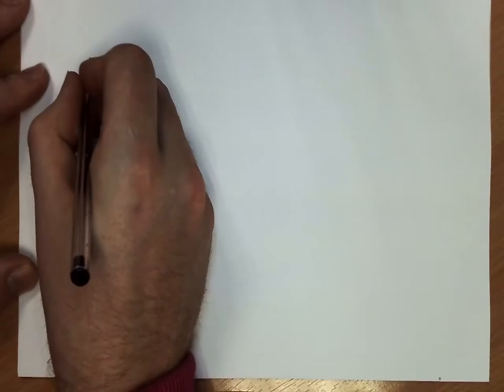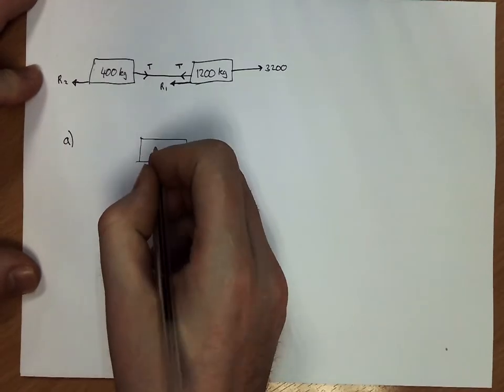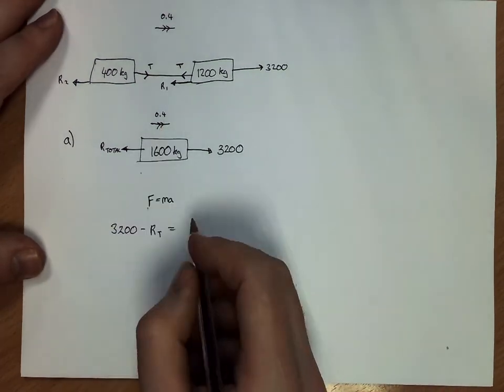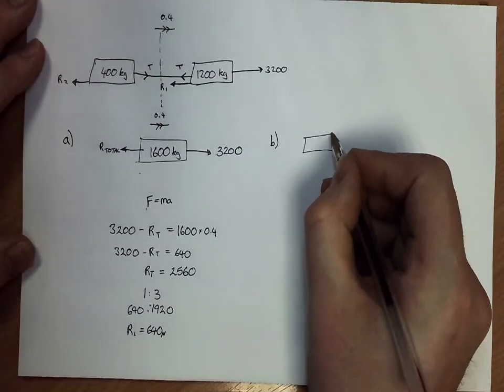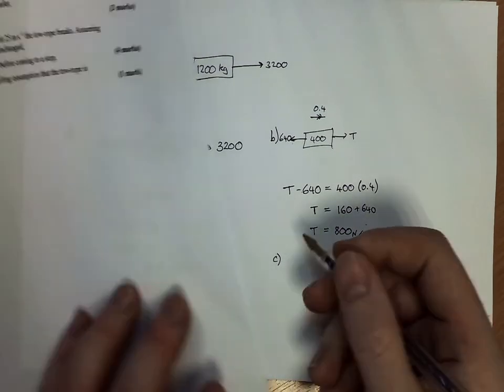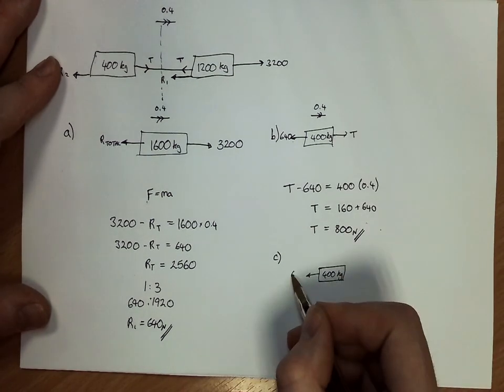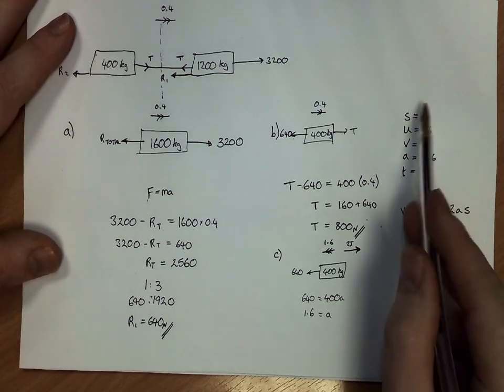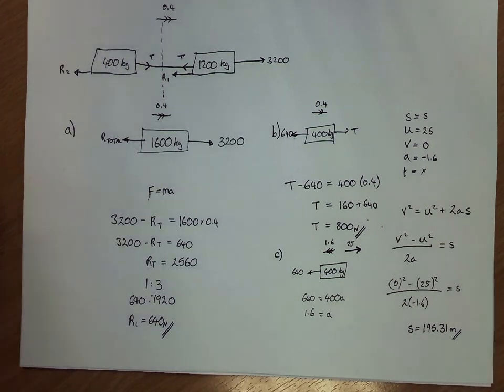Year 1 Mechanics Unit 08 Test Question 4